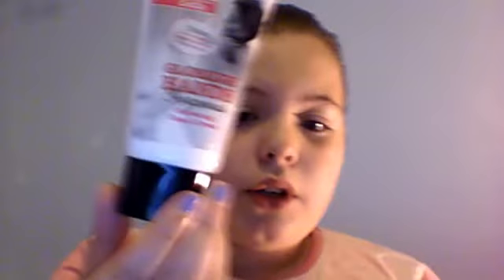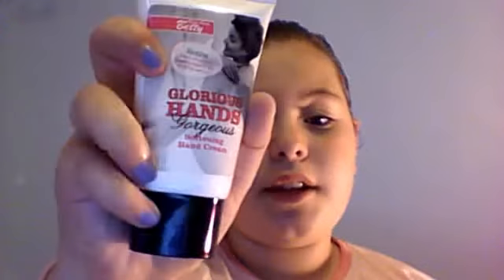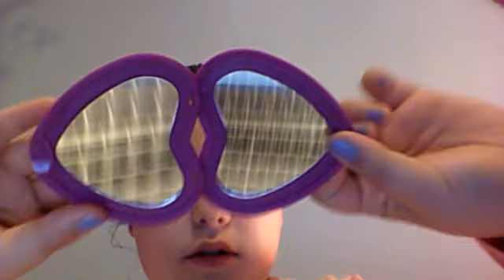My Skincare Routine and Mini Makeup Collection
Haters Back OFF!